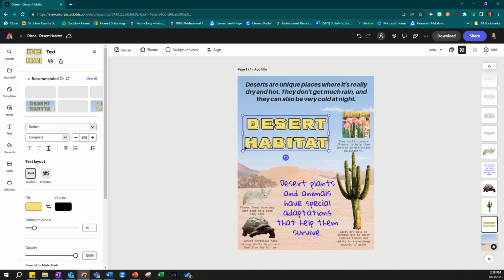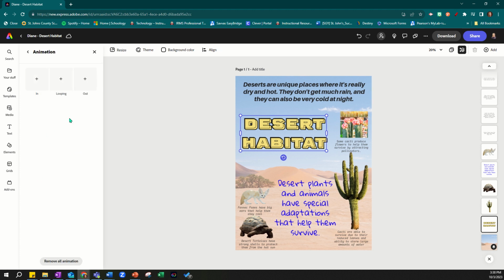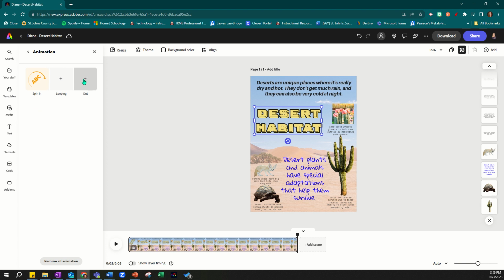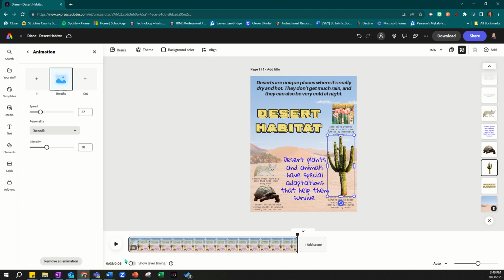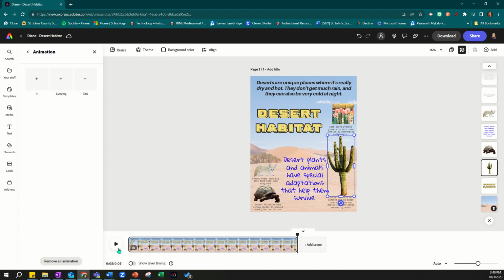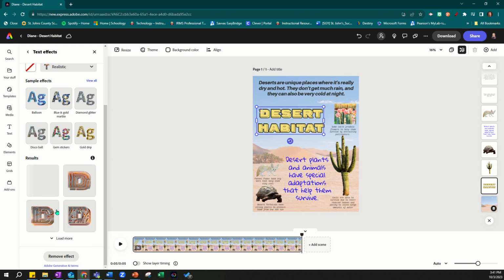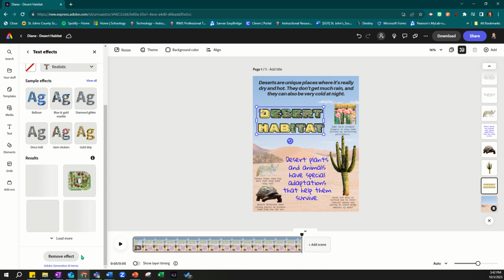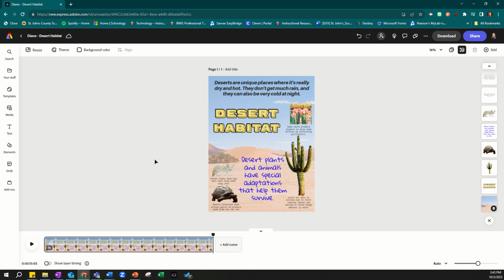Add Animation in Adobe Express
Learn how to add animation in Adobe Express.